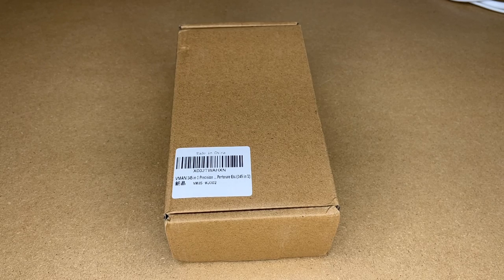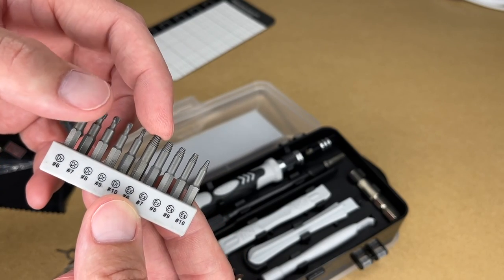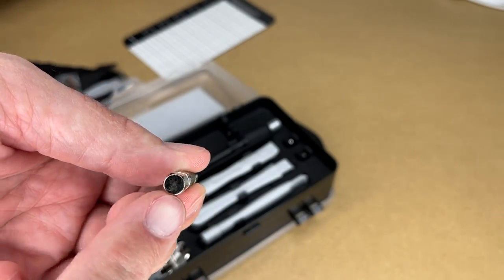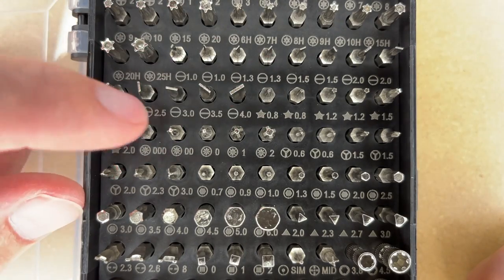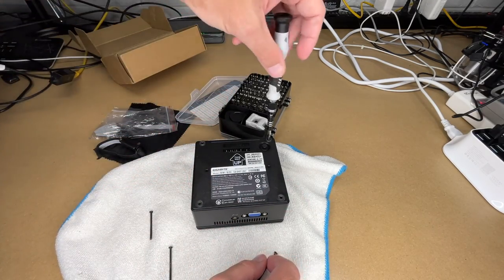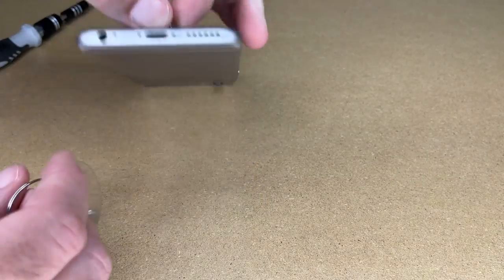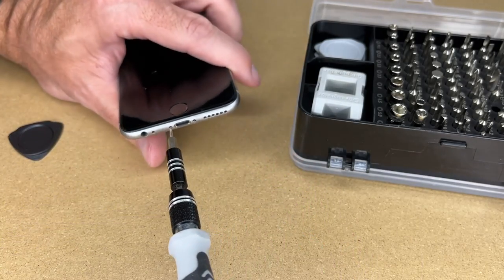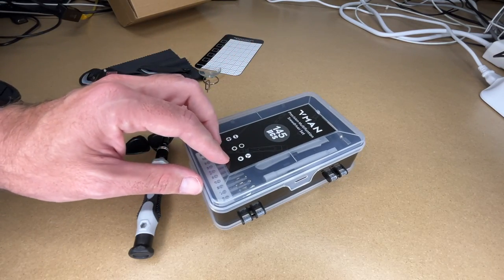VMAN 145-in-1 Precision Screwdriver Set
VMAN 145 in 1 Precision Screwdriver Set, Mini Wrench Damaged Screw Extractor Set S2 Steel, Magnetic Electronic Screwdriver Set, for Watch, Mobile Phone, Computer, Camera.